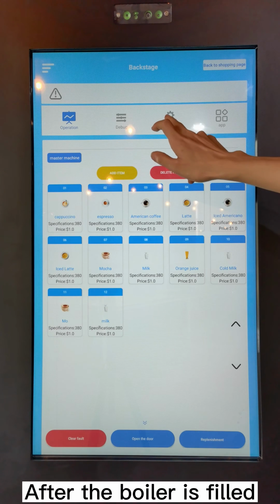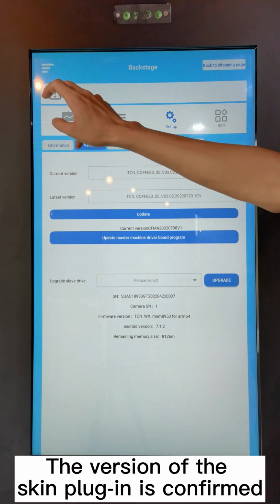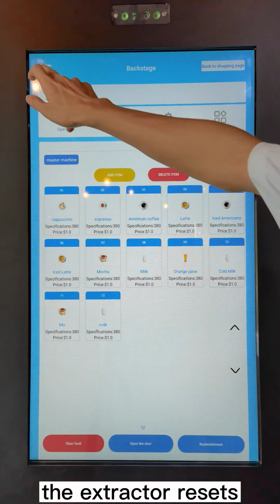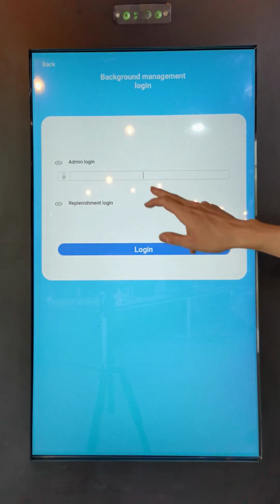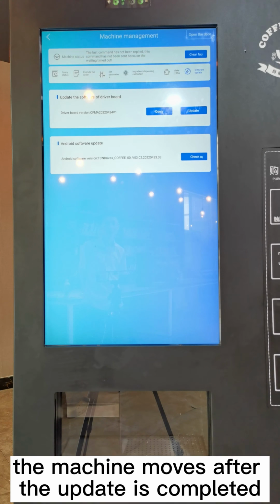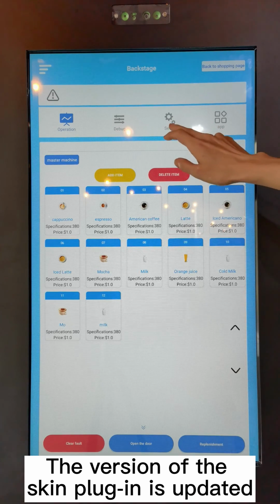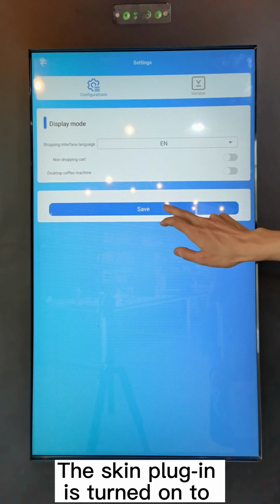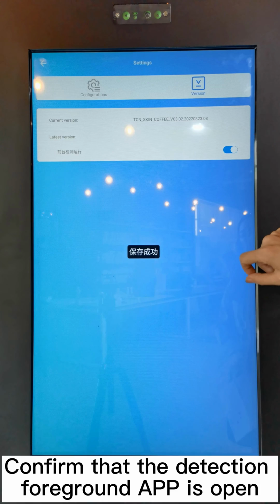Coffee Vending Machine Guide Video 4------ Software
TCN Vending is the biggest Chinese manufacturer of Vending Machines with factory area of more than 200,000 Sq.m. and exports to 100 countries and regions, exporting more than 60,000 units per year.
We provide media touchscreen vending machines, belt conveyor elevator vending machines and combo vending machines and custom made vending machines,etc., all machines are equipped with smart remote management system. TCN not only provide vending machines but also series vendor system solutions. TCN exported machines to more than 100 countries, such as Singapore, Australia, America, Canada, France, UK, Russia and so on.